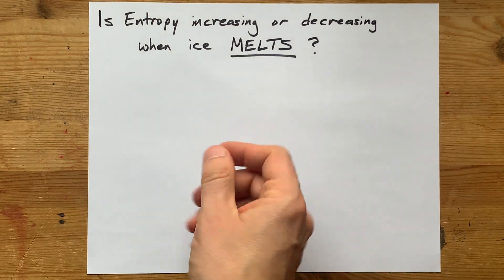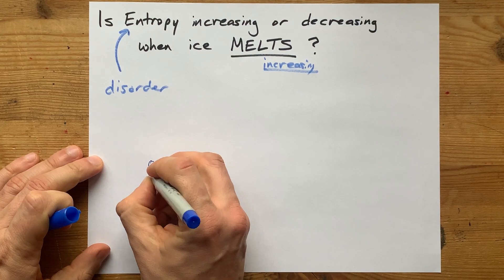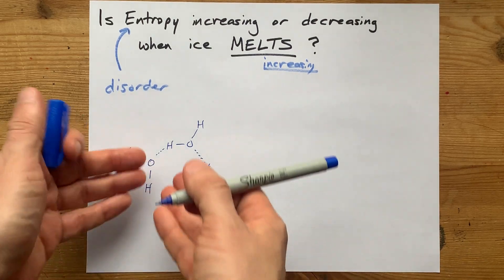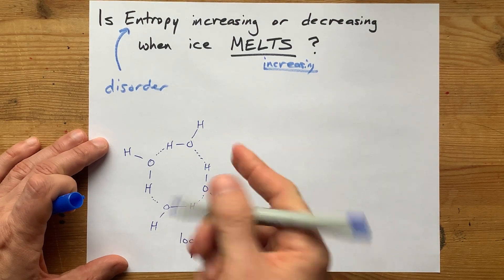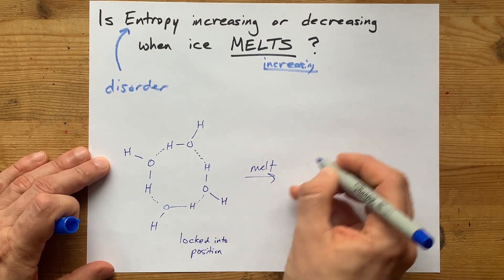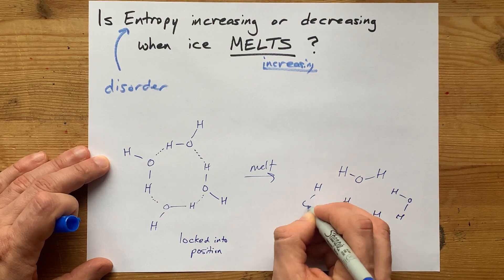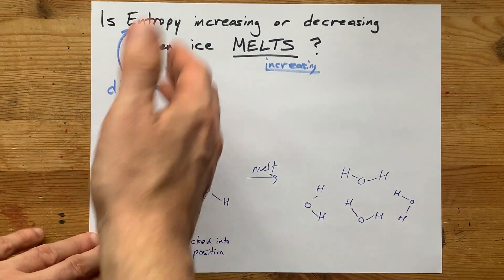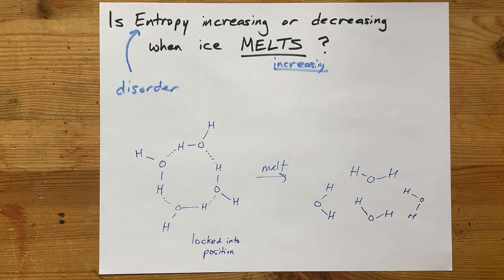Is Entropy INCREASING or decreasing when ICE melts?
Ice melting means that some of the hydrogen bonds are bring broken.
This gives the molecules more freedom, and so they are free to move and flow around each other (this is why water flows).
Entropy is a measure of DISORDER and the liquid water is MORE disordered so entropy has INCREASED.